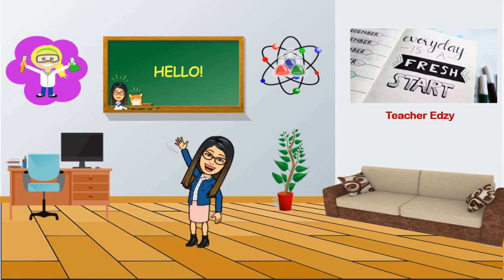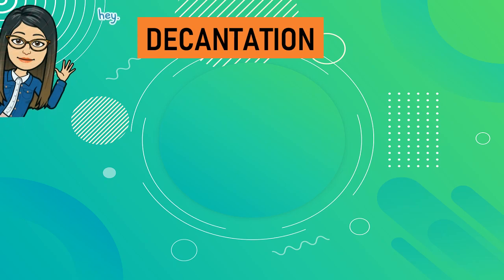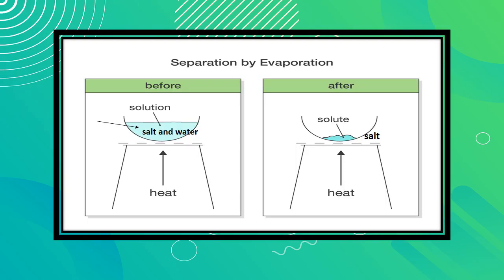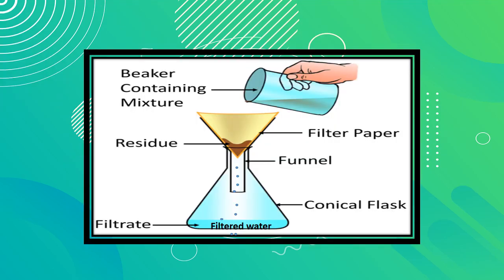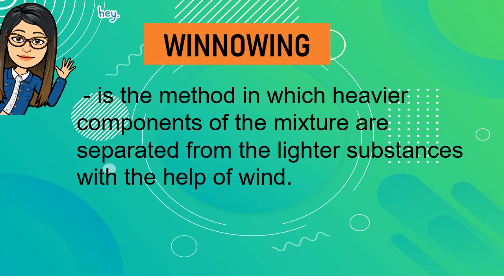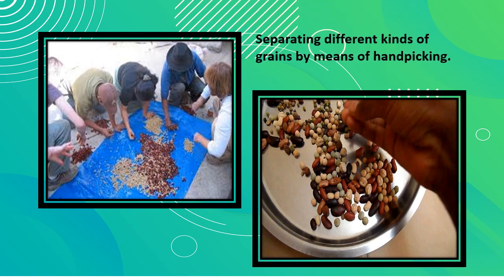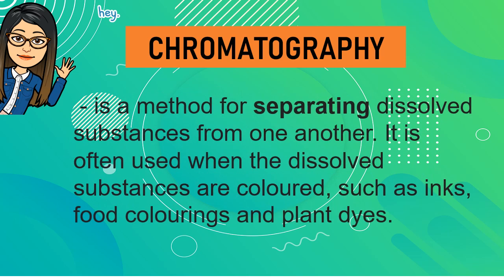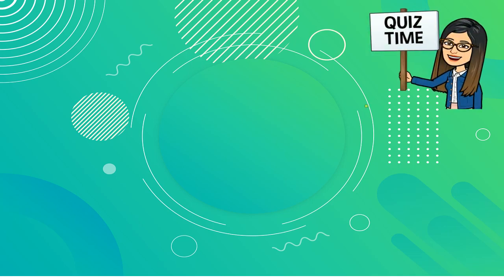SEPARATING MIXTURES/BASED ON MELC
This video contains a lesson about ways of separating mixtures. This is a lesson for Grade 6 based on MELC.

Check this link for my lesson about mixtures and its two types.